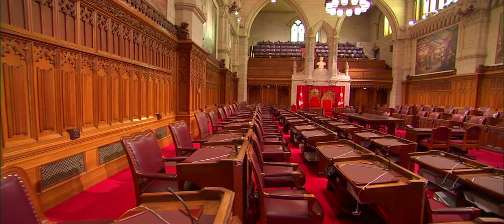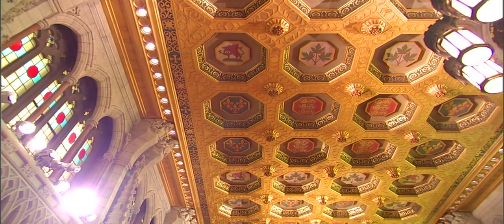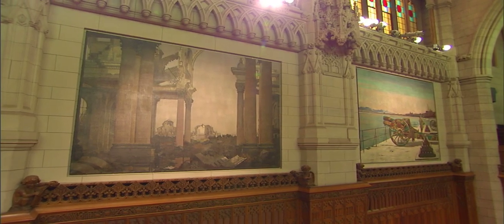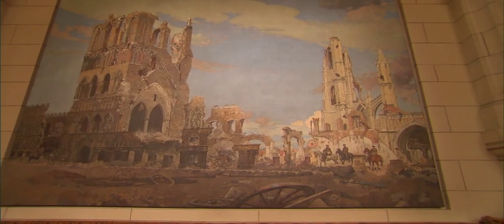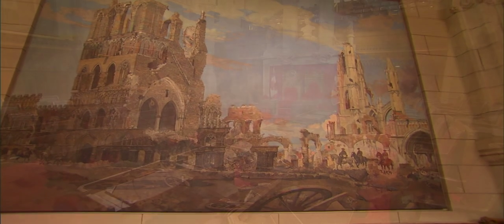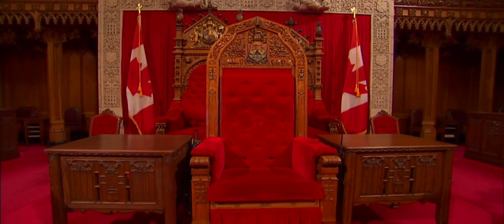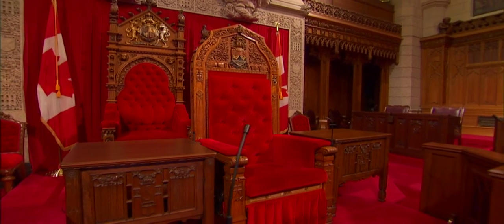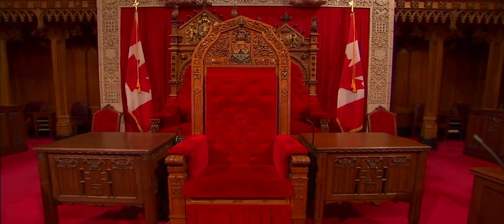Parliament of Canada - The Senate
** Please note that this is a legacy video. Centre Block temporarily closed for rehabilitation in 2019. Visit learn.parl.ca for information about the current sites of the Senate and the House of Commons. **

In the Senate Chamber, at the east end of the Centre Block, red carpeting and upholstery and a ceiling of gold leaf decorate the place where our Head of State meets Parliament.

The Senate Chamber abounds with artistic expressions of Canada's history and heritage. These works of art serve to remind Senators of the people and country they serve. Of particular note are the eight magnificent paintings that adorn the Senate's walls; they commemorate the sacrifice made by Canadians during World War I and Canada's evolution towards full independence.

Visit the centre stage of Canadian democracy by taking a guided tour of the Parliament Buildings!